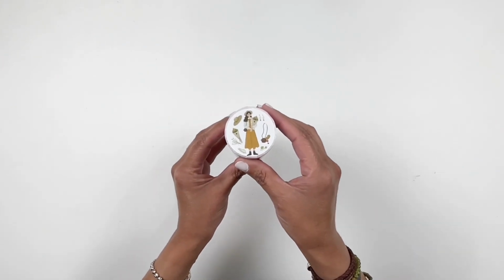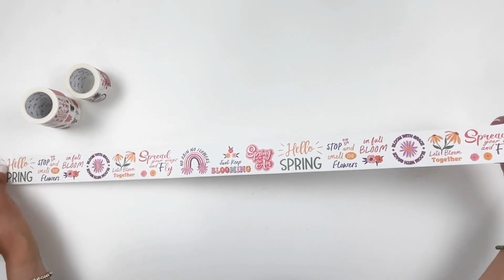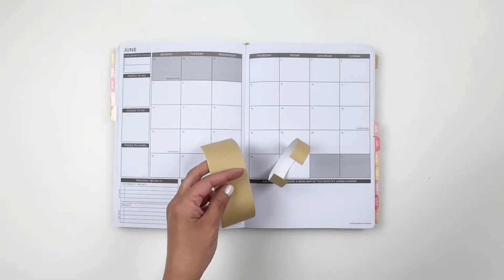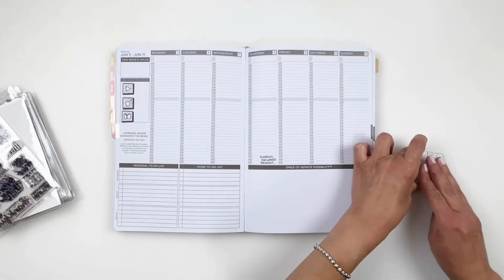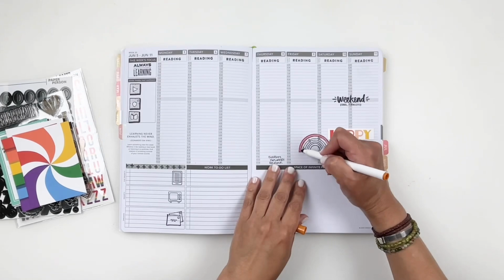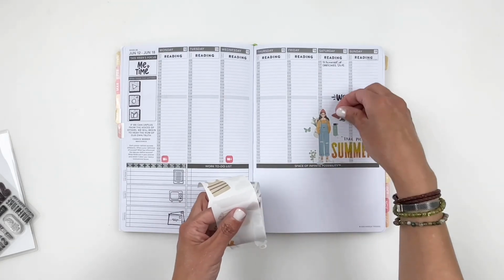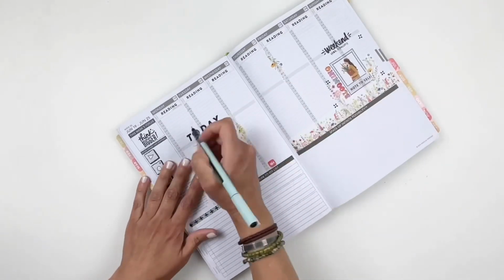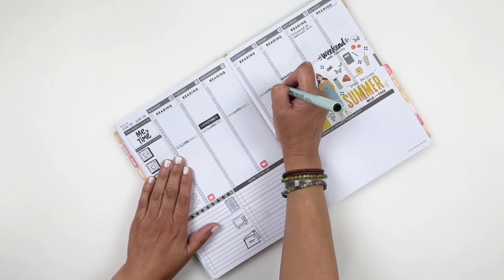Plan With Me Passion Planner 2023 | June Set Up & The Washi Tape Shop Unboxing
AMAZON STOREFRONT

✦ SUPPLIES ✦
+ Mini Canon Ivy 2 Printer
+ Zig Dot Markers
+ Everyday Explorers Icons Stamp Set
+ Everyday Explorers Plan It Out Stamp Set
+ Everyday Explorers Vision Board Stamp Set
+ Everyday Explorers Today Is The Day Stamp Set
+ Crayola Super Tip Markers
+ Tombow Markers
+ Writech Fine Tip Pens

Photo Printers →
+ Canon Selphy
+ Selphy Printer Paper & Ink
+ Epson PictureMate Printer